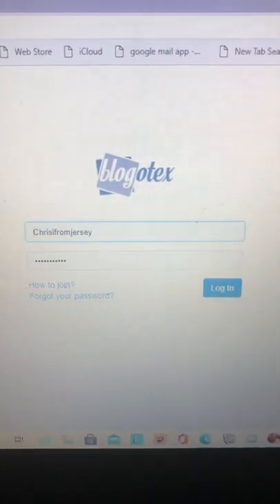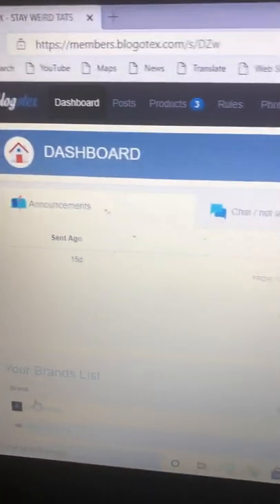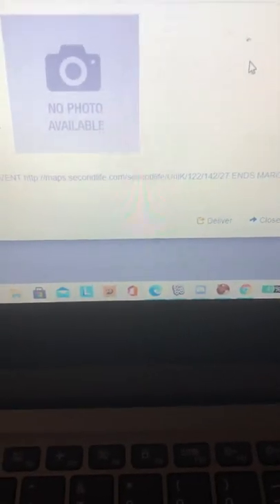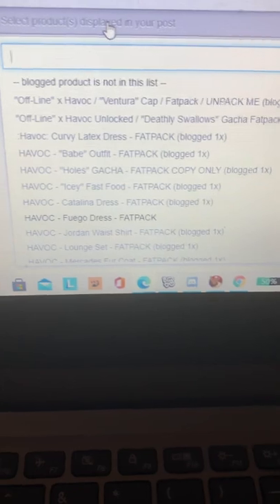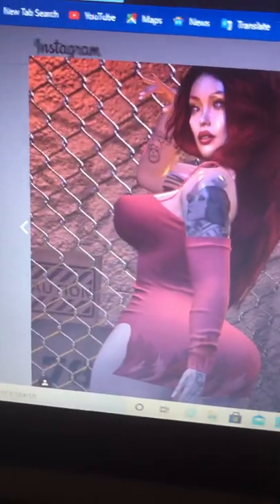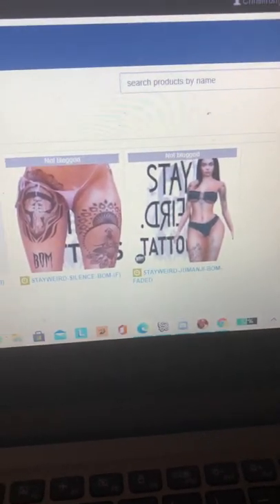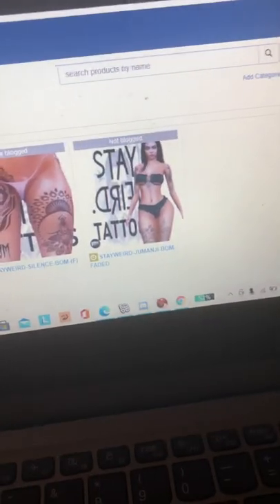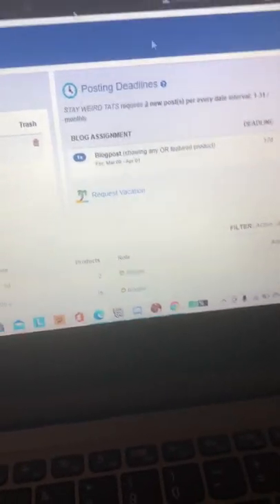How to use Blogotex on SL